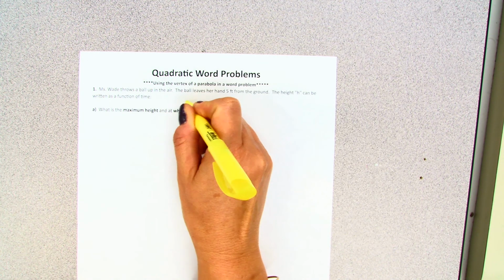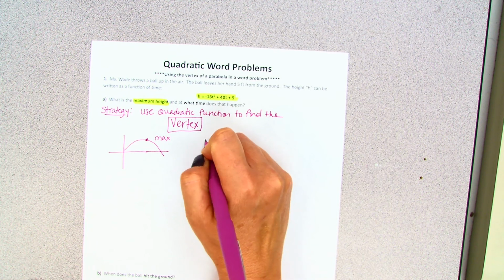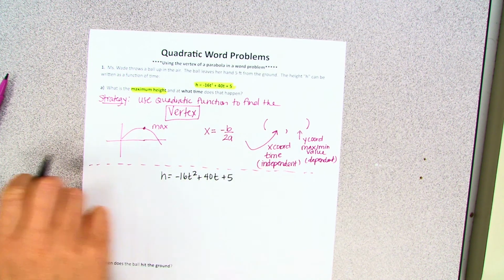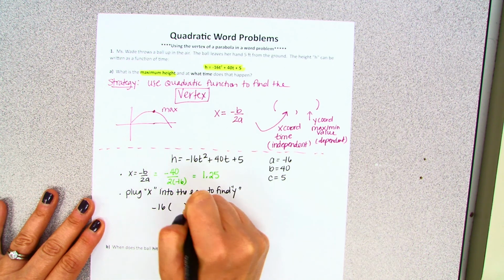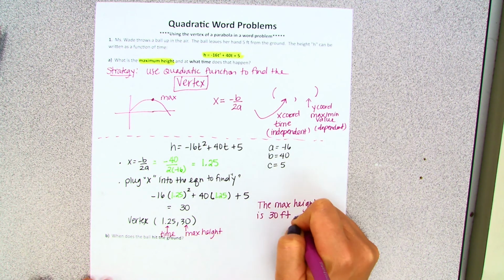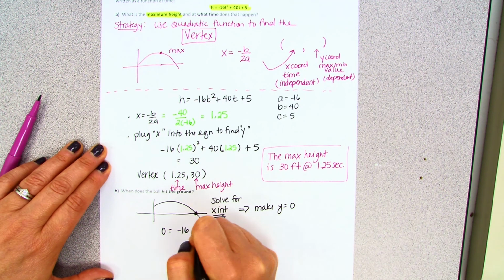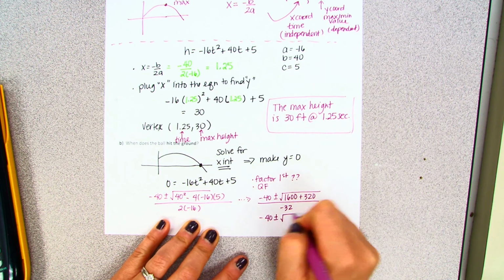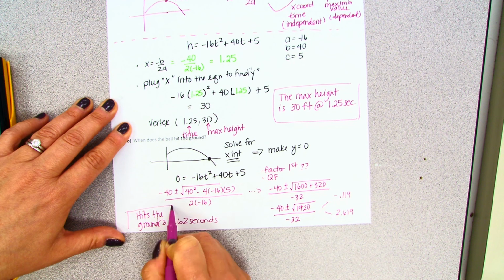Oct 9, 2019 10:44 AM